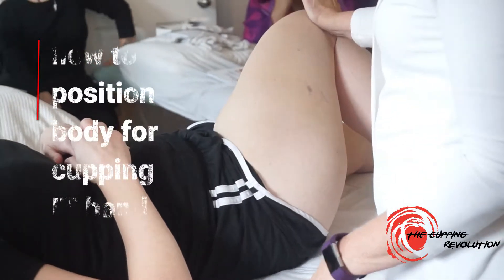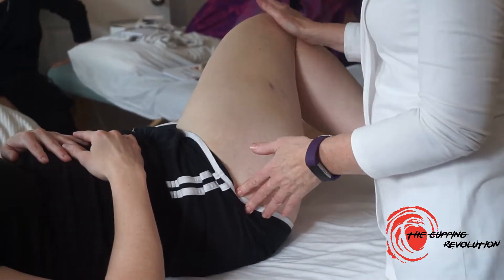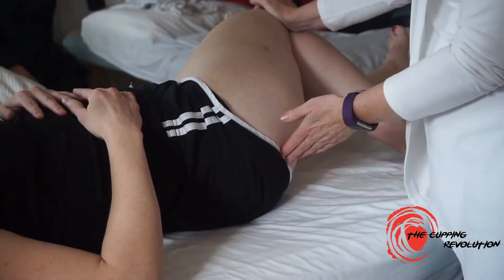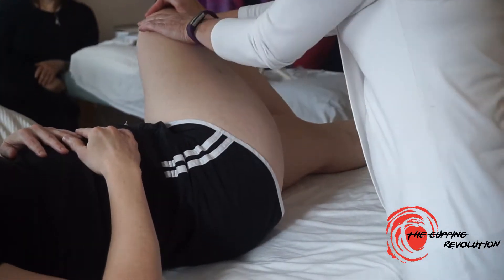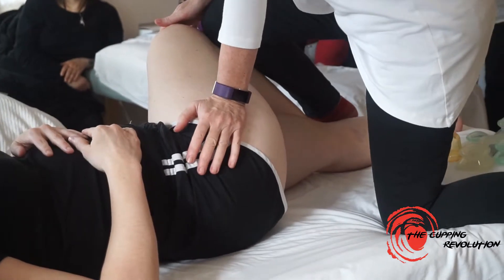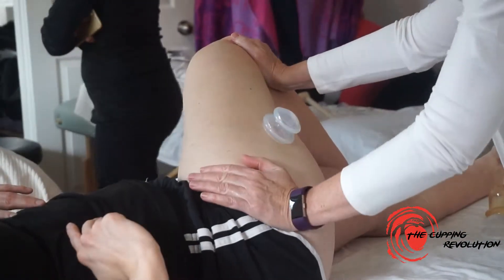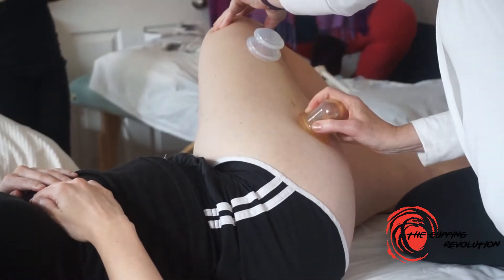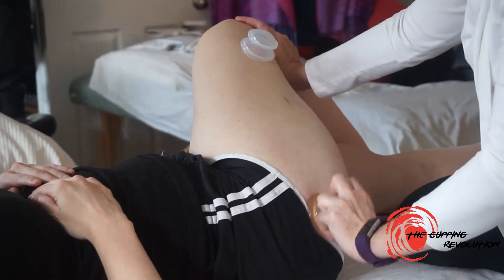Cupping Therapy for IT Band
In this video, Lisa Dowling of demonstrates how to position the clients body so you can effectively perform Cupping Therapy on the IT band, hamstring insertion, glut, periformis etc...

For more information on live and online trainings and workshops, the latest in cupping research, proper cup disinfection and more please visit us on line